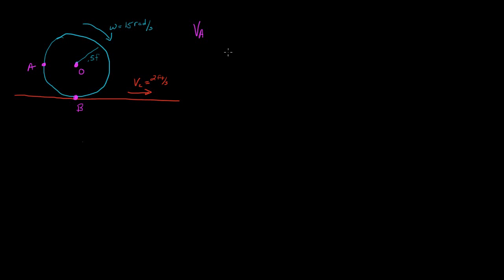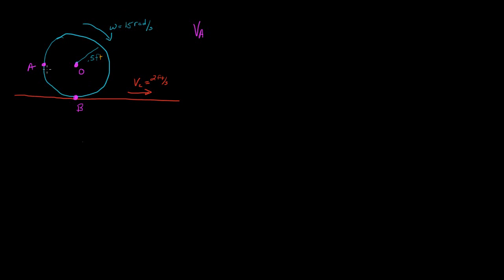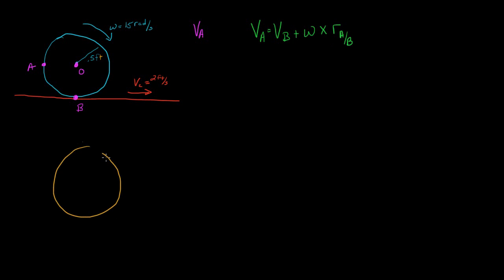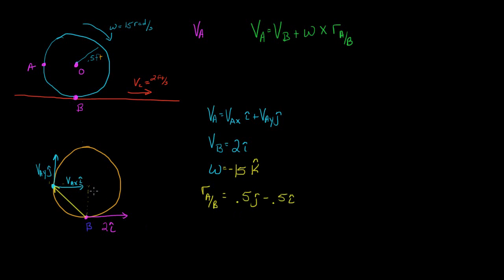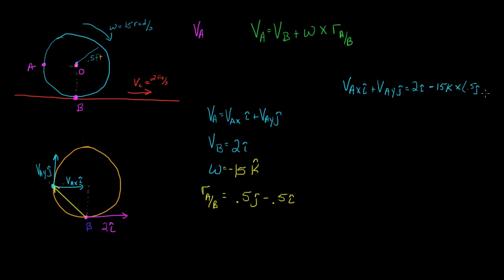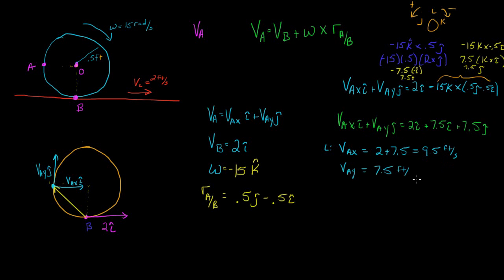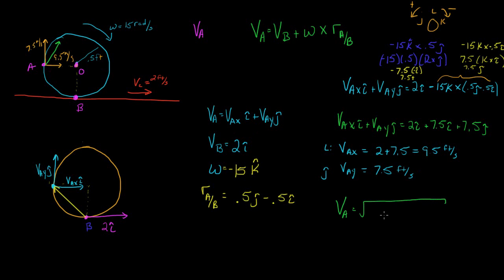Relative Velocity (Rolling Cylinder on a Conveyor)